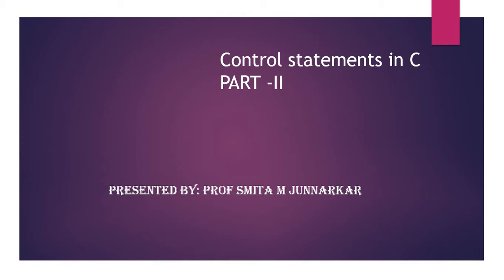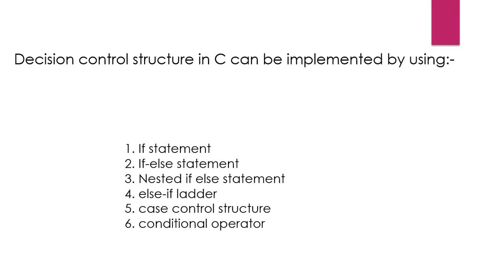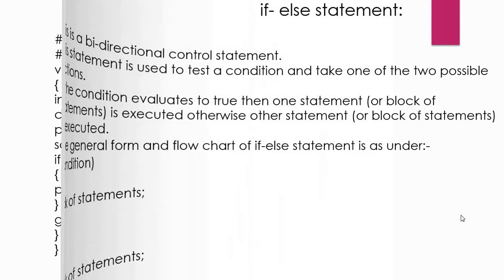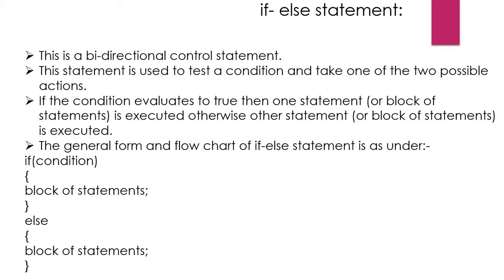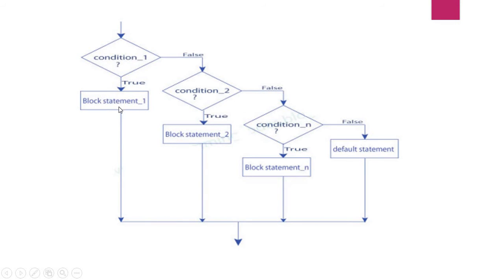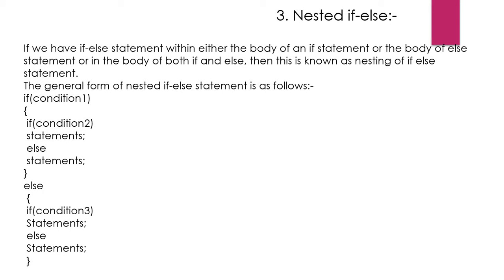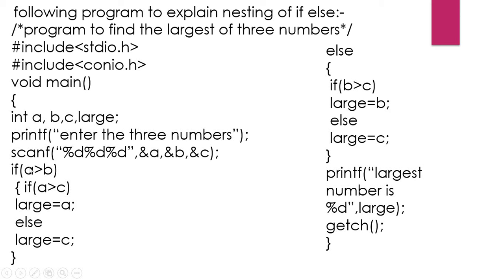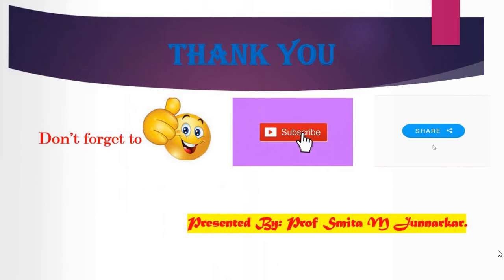Control Structure In C Theory Part-2